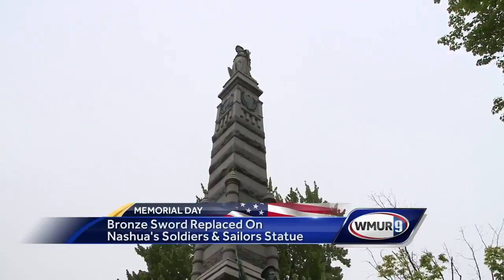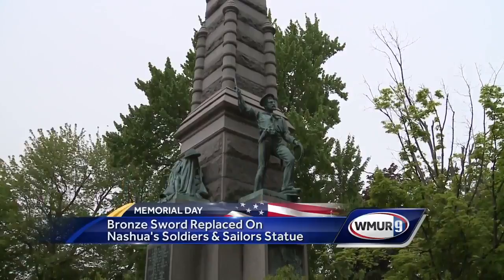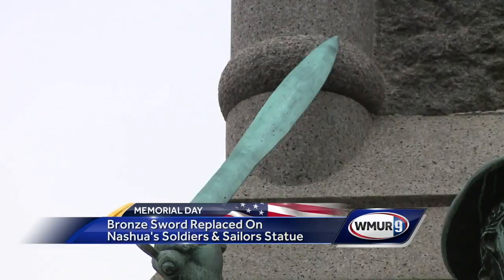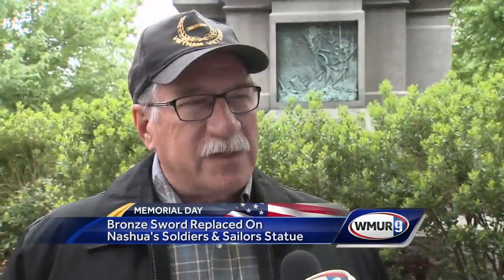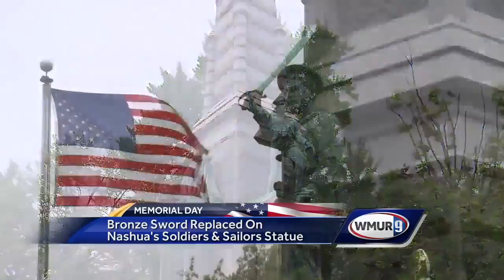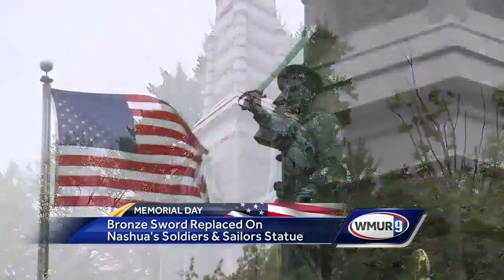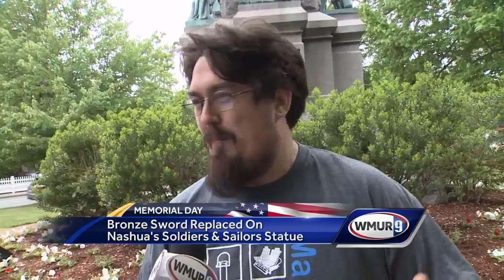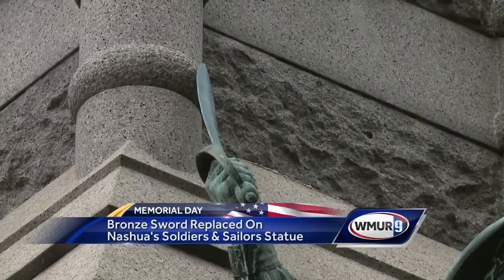Bronze sword replaced on Nashua's Soldiers and Sailors Monument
Sword had been missing for 40 years